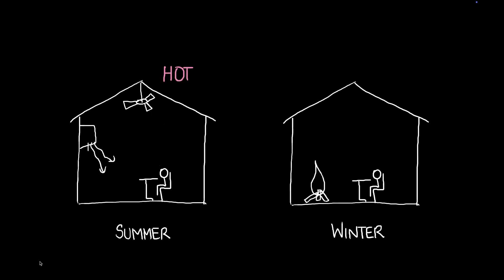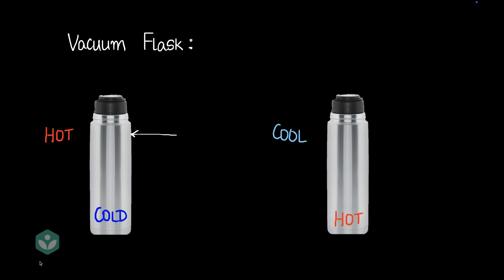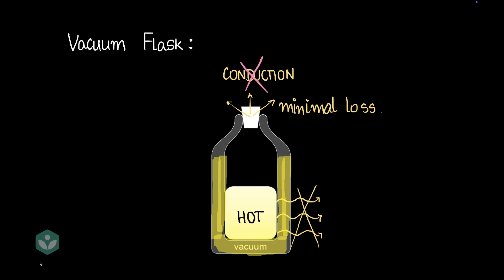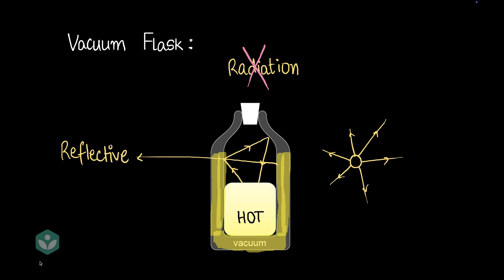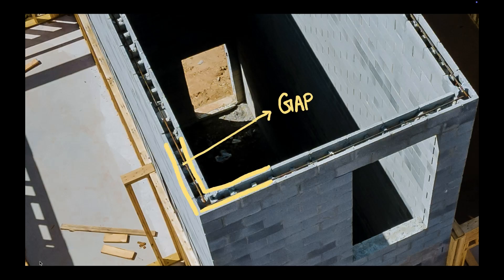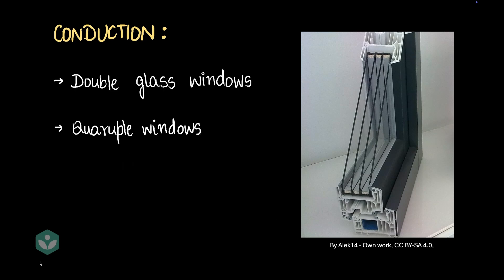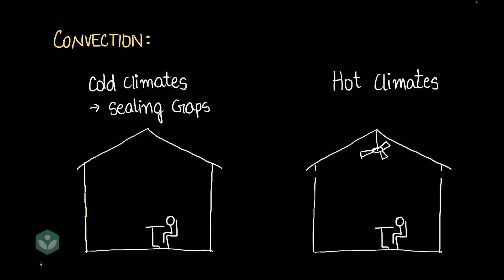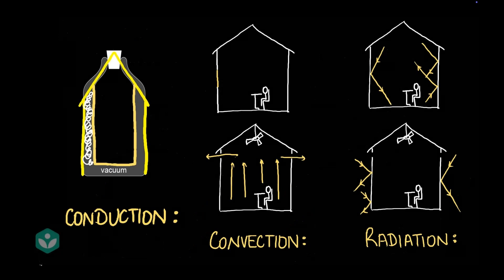Minimizing Heat Loss | Middle School | Science | Khan Academy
Description: Learn about how to minimize heat loss in homes by conduction, convection and radiation by applying the principles used in vacuum flasks.

Timestamps:
0:00 Why we need to minimize heat loss
0:34 Vacuum Flask Analogy
1:04 Vacuum Flask - Conduction
1:38 Vacuum Flask - Convection
1:50 Vacuum Flask - Radiation
2:15 Homes - Conduction
3:28 Homes - Convection
4:05 Homes - Radiation
4:29 Outro